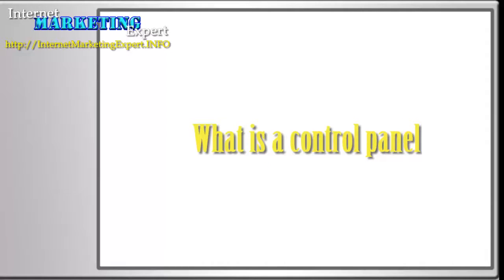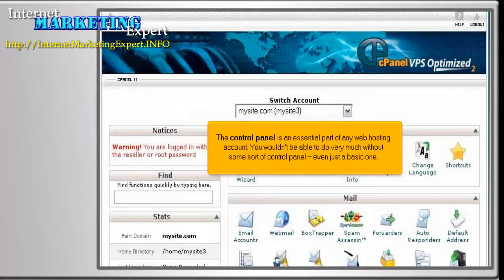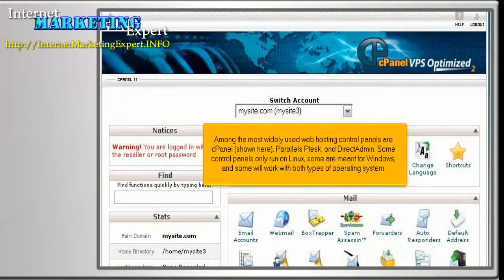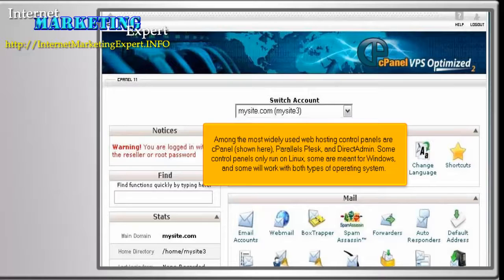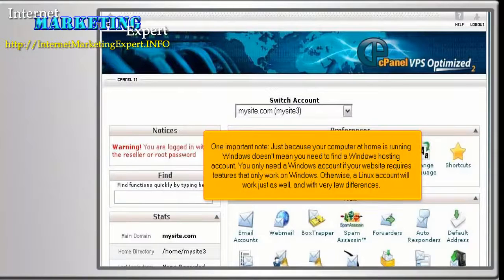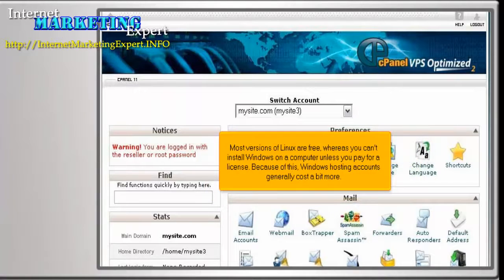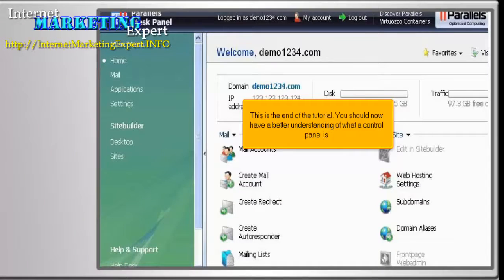Web Hosting Tutorials - What is a Control Panel?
• Control panel is an essential part of web hosting account. You can manage the hosting account through control panel. Even a basic control panel can be helpful for you to get a hold on your account.
• Parallels Plesk and DirectAdmin are some commonly used cPanels.
• cPanels for Linux and Windows are different, but some work on multiple operating systems.
• If your PC is running windows, it does not mean that you need a windows hosting account. You will need it if your website needs functions based on windows OS. Linux account will work otherwise.
• Windows hosting accounts are relatively expensive because MS Windows is a paid OS. Most of the versions of Linux are free to download.

what is web hosting
Tutorial
Web hosting
web hosts
internet web hosting
servidor web
web servers comparison
web server
free web servers
web services
web hosting best
the best web hosting
hosting web hosting
best web hosting
best web host
web hosting
dedicated server web host
server web hosting